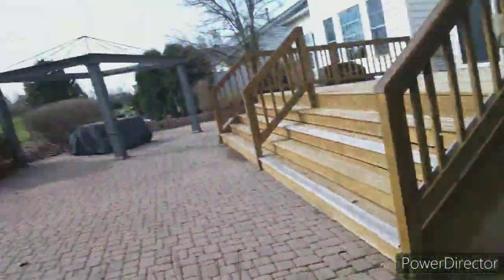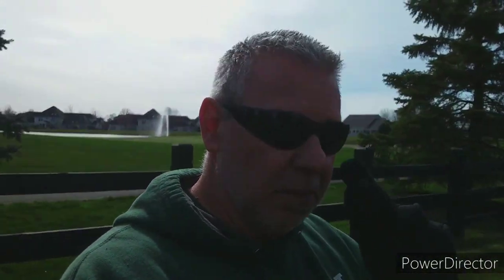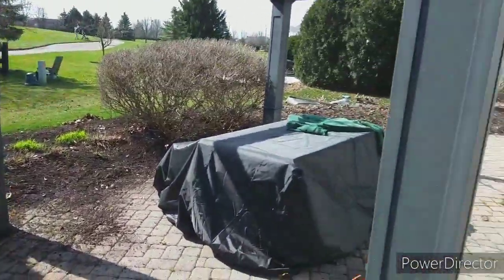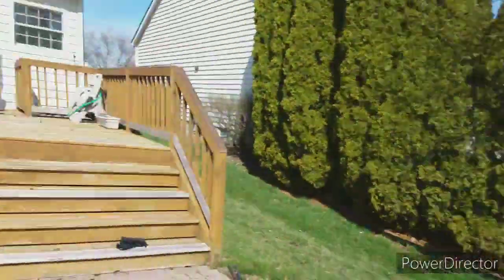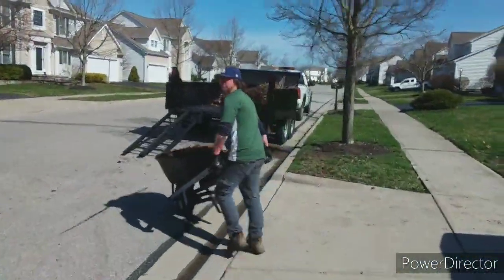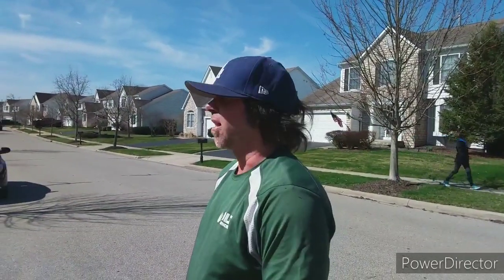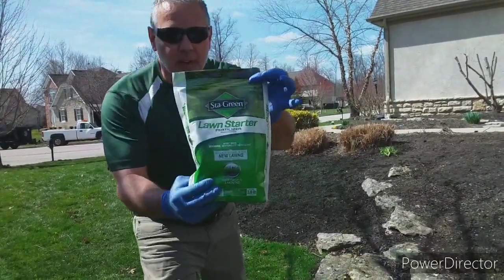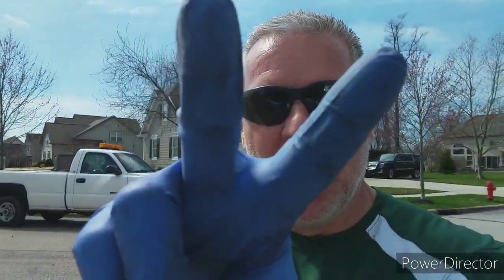Customers Surprising Reaction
Customers surprising reaction to the job and to us filming. I didnt expect this at all